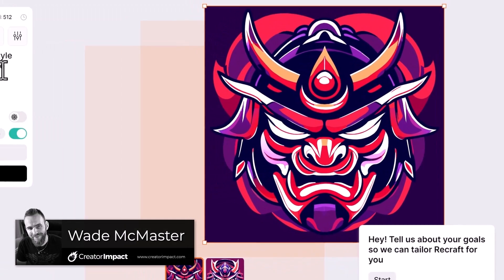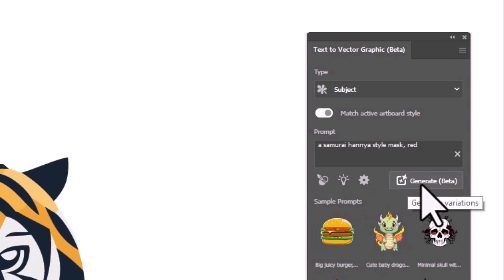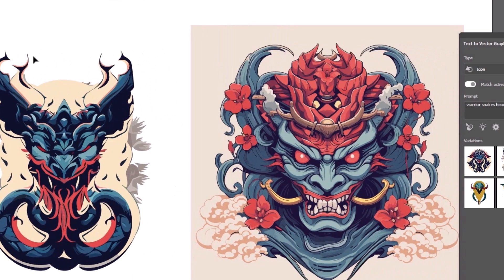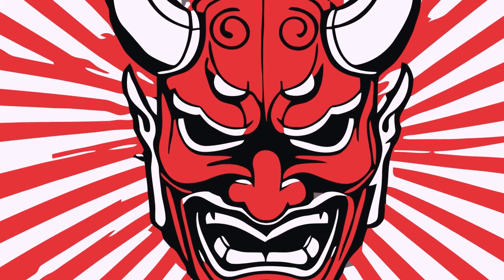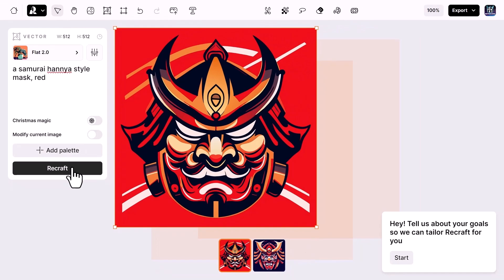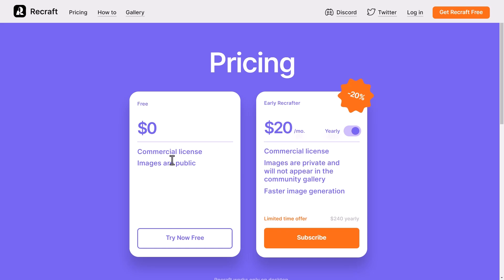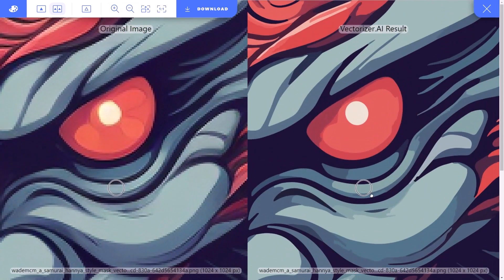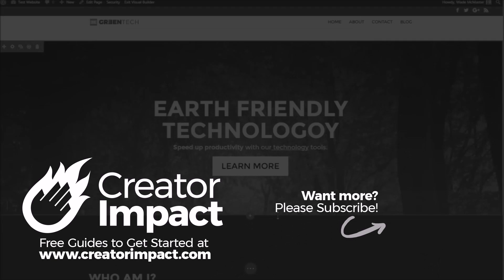The Best VECTOR AI ART? Generate AI Vector files with these tools!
Create VECTOR AI ART with these tools. Some are FREE, all are pretty esdy to use and allow you to download SVG's, PDFs and other scalable vector files.

--- ⚒ // TOOLS // ⚒ ---

The following are the tools I use and recommend.

Over 1000 Midjourney styles you can try!